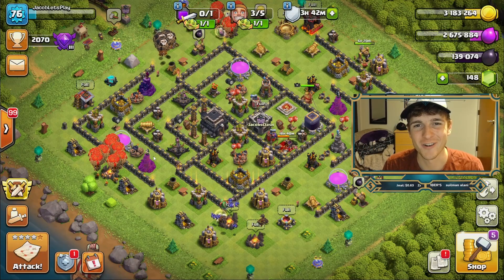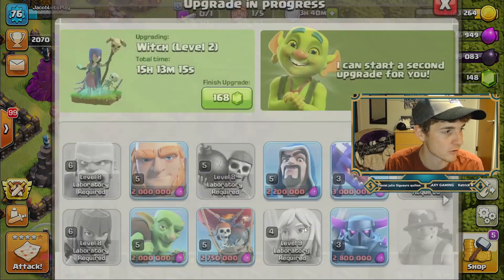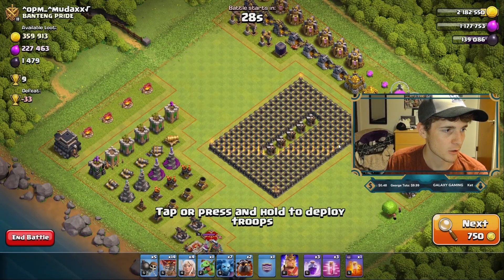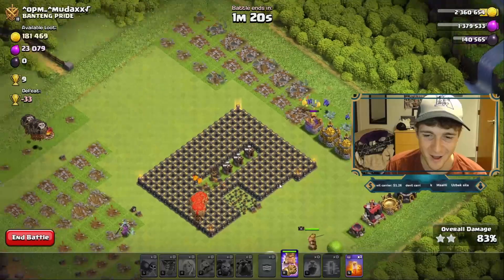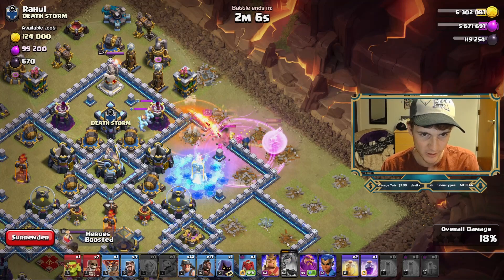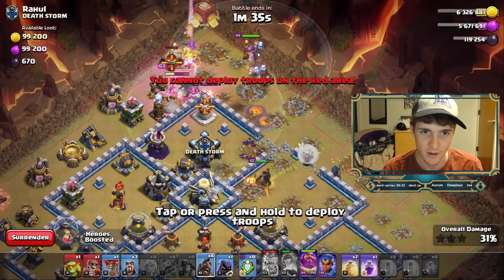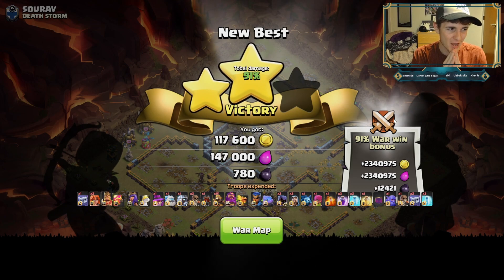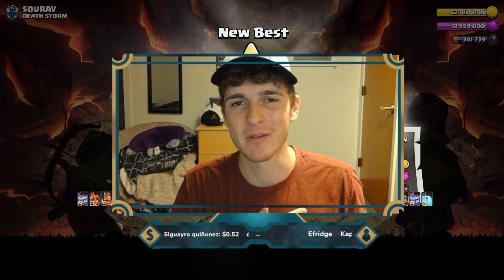Pushing F2P Th9 Account to Legends on Livestream!?! | F2P Lets Play Episode 35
Join me this Sunday for the start of the push!